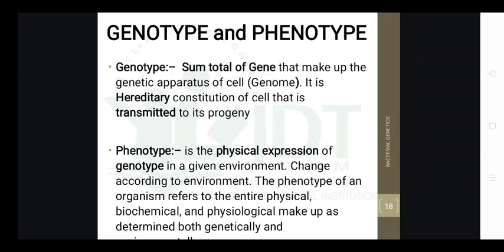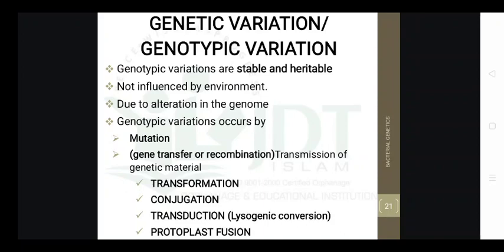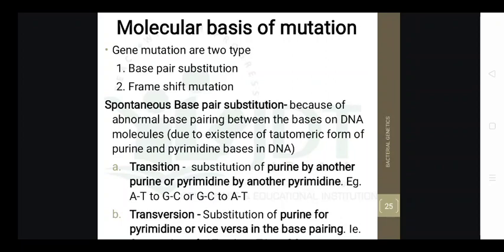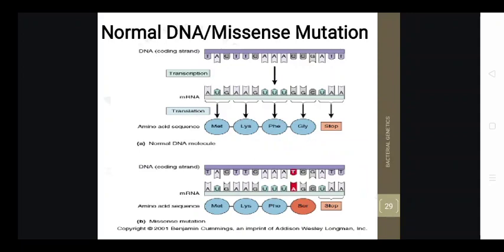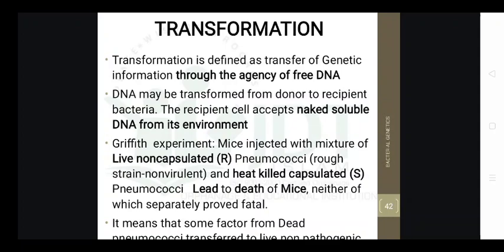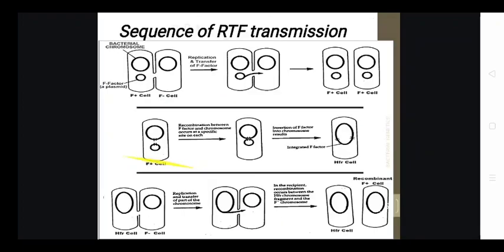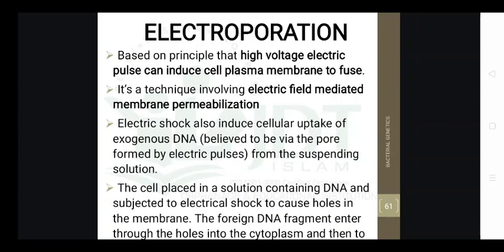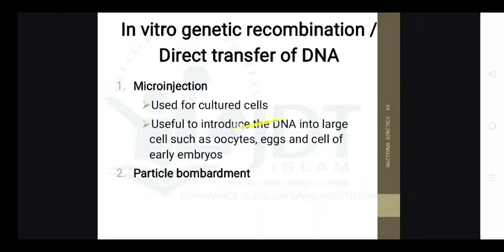Genetic variation, Mutation, Gene Transfer or Genetic Recombination methods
For 6th SEMESTER B-PHARM : PHARMACEUTICAL BIOTECHNOLOGY:
Genotype, phenotype, phenotype phenotypic expression, genetic variation, mutation, gene transfer or genetic recombination methods, transformation, conjugation, transduction, protoplasts fusion, electroporation, lipofection,